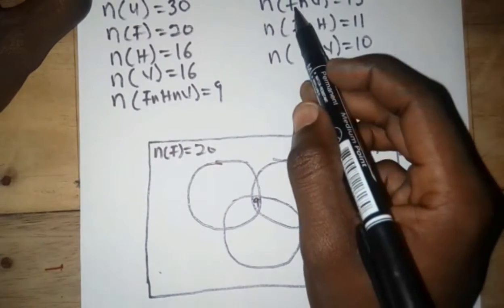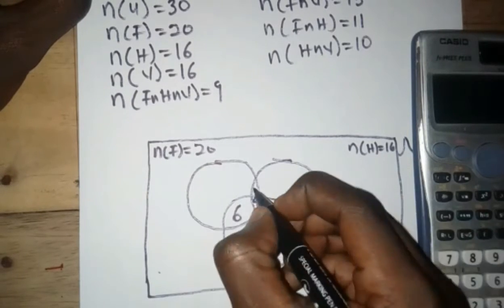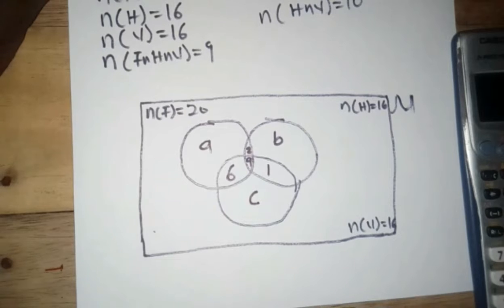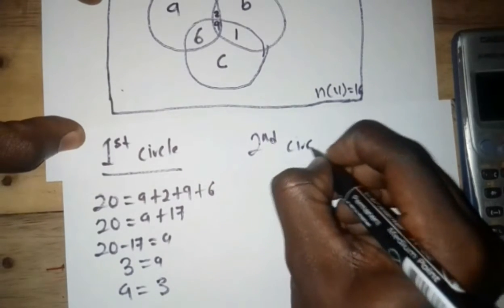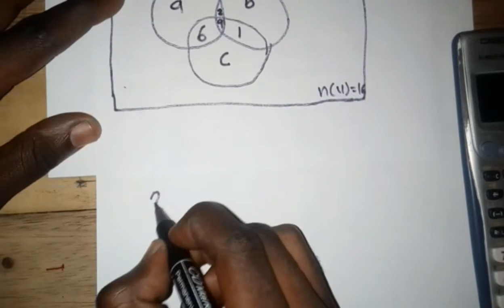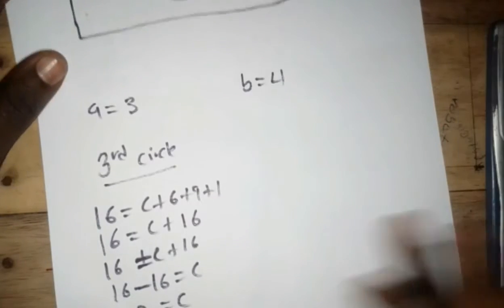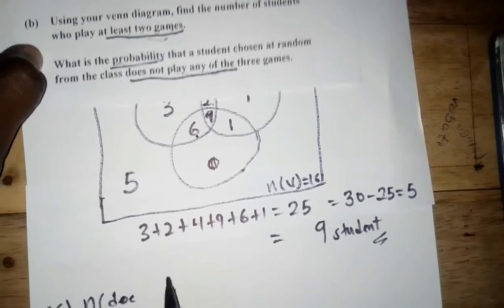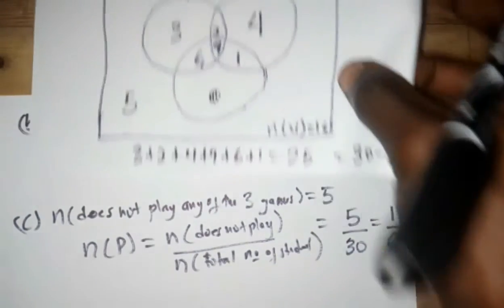How to solve word problem with the venn diagram. Part two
Demonstrates how to use sets and Venn diagram to solve word problems. Art of problem solving maths and science channel introduces 3-circle Venn diagrams and using simple techniques. This video explains how to fill out a Venn diagram given key information, including examples using algebra. For more maths videos and exercises visit this channel.